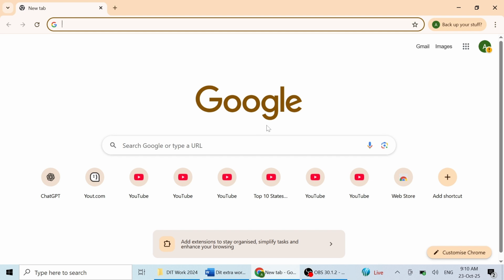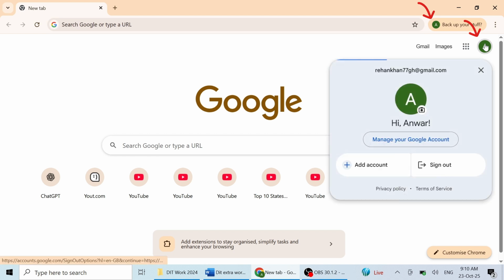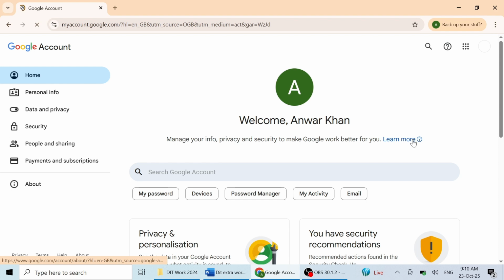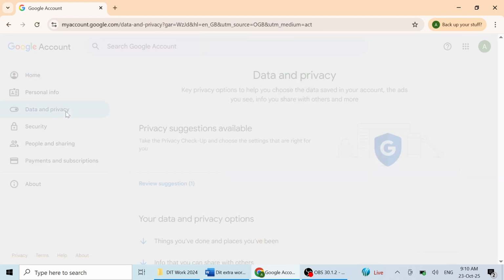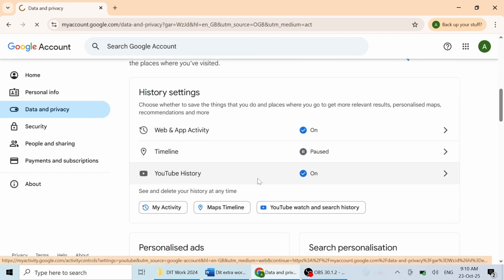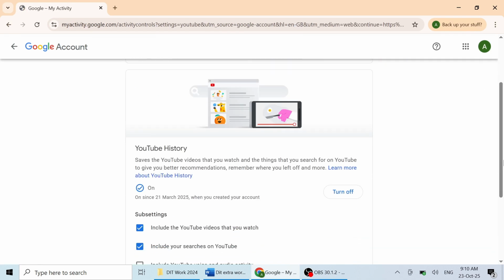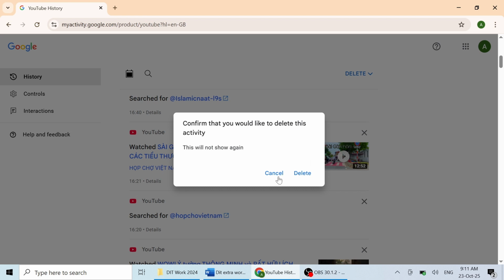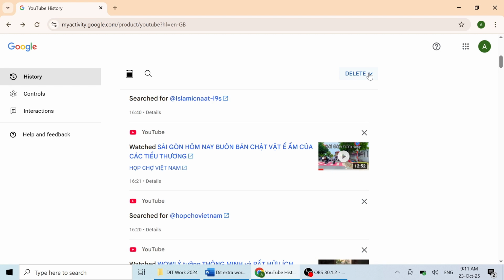How to Check and Delete YouTube History | Manage YouTube Watch History Step by Step (2025 Guide)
In this detailed tutorial, we’ll show you how to manage, view, and clear your YouTube history easily using your Google account settings. Whether you want to delete a single video, today’s watch history, or your entire YouTube history, this video will guide you through every step clearly.
✅ In this video, you’ll learn:
• How to check your complete YouTube watch history
• How to delete individual videos from YouTube history
• How to use advanced options to delete today’s, custom, or all-time history
• How to manage YouTube data and privacy settings
📌 This tutorial works on all devices — PC, laptop, and mobile.
📺 Keep your account clean and protect your privacy by managing your YouTube history effectively.